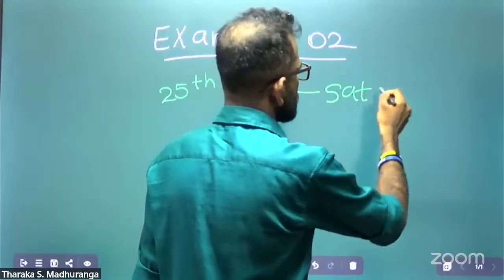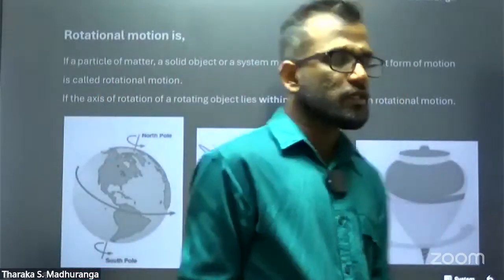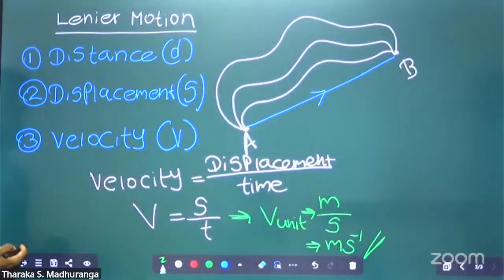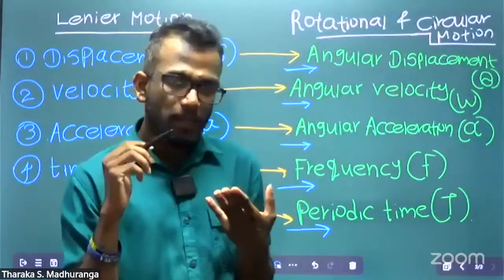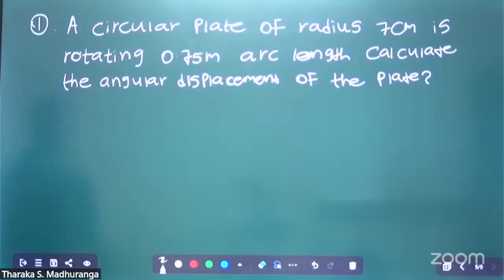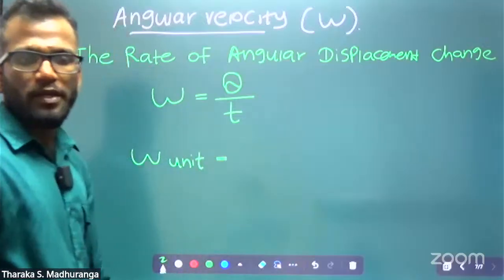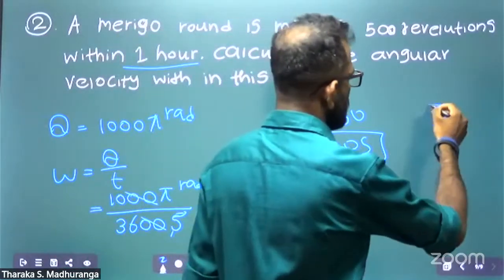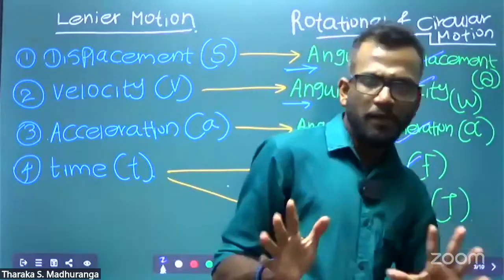2027 AL | Rotational & Circular Motion | Part 01